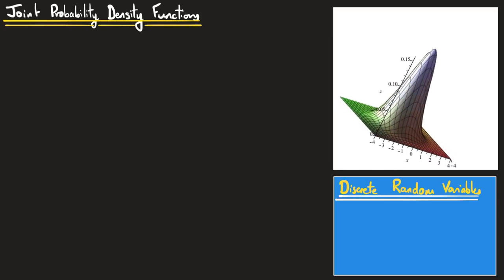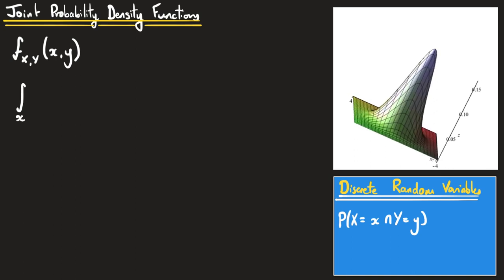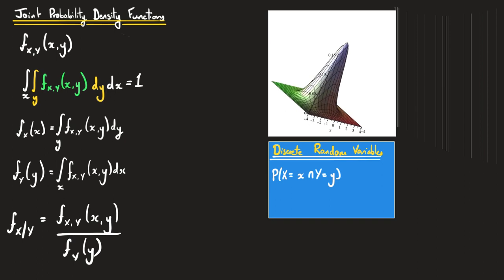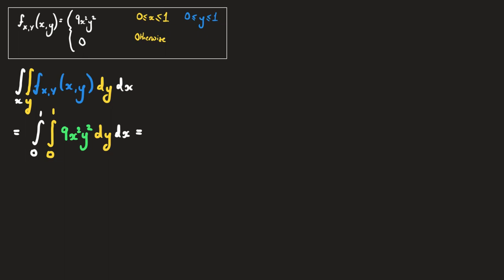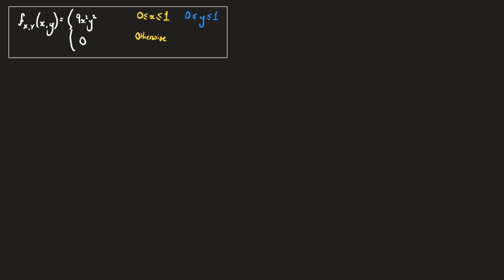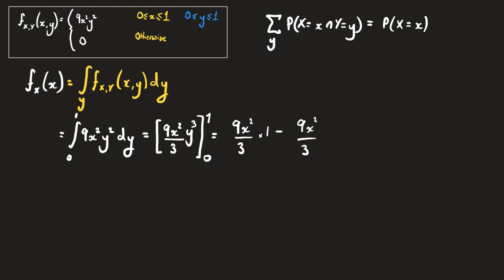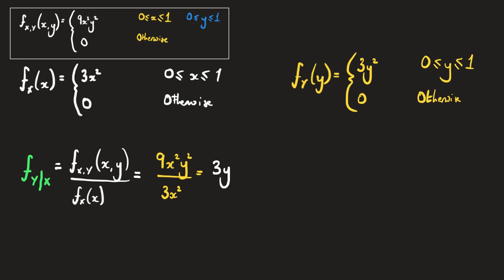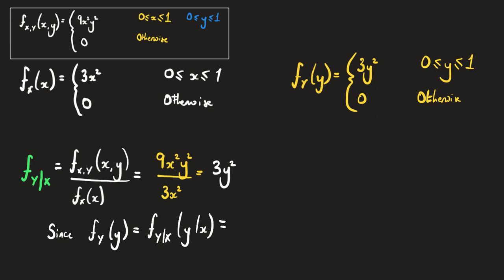Joint probability density functions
00:00 What does a joint PDF represent?
03:52 Showing that the PDF is well-defined
07:28 Finding the marginal distribution of X and Y
10:22 Finding the conditional distribution of Y given X